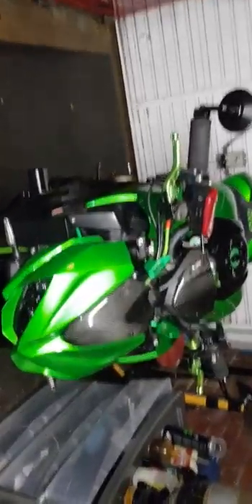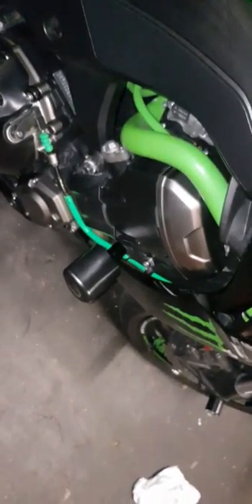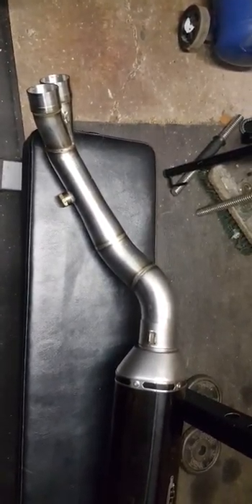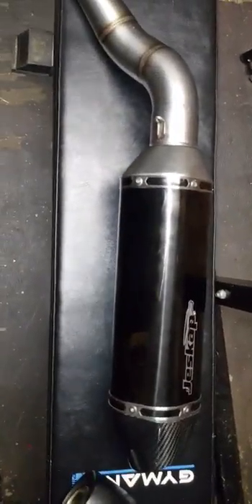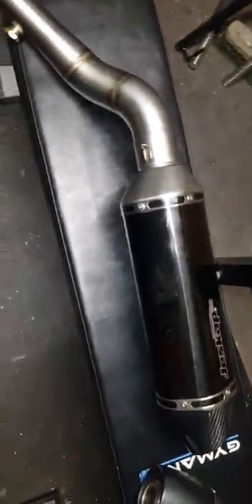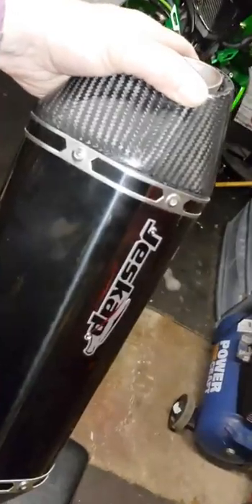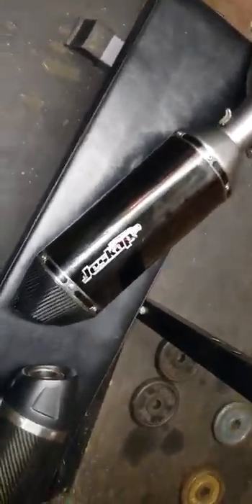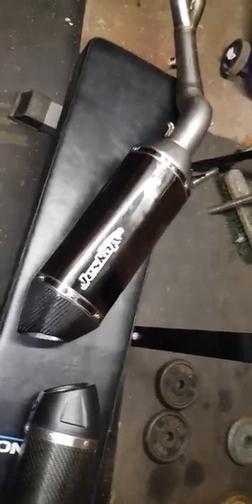Single sided can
New project to fit a single sided can...